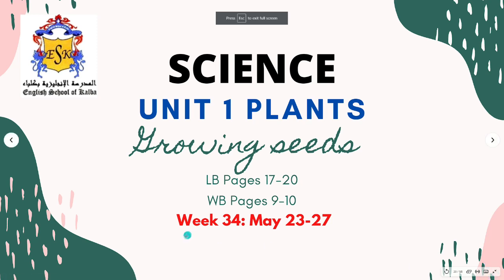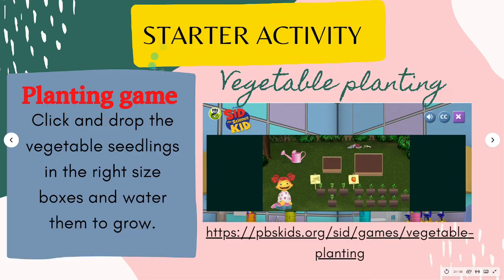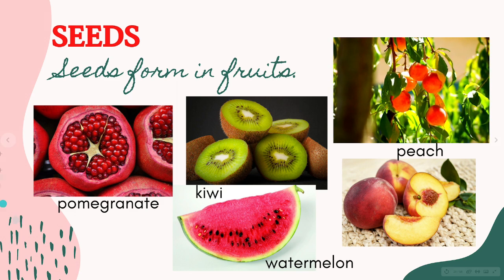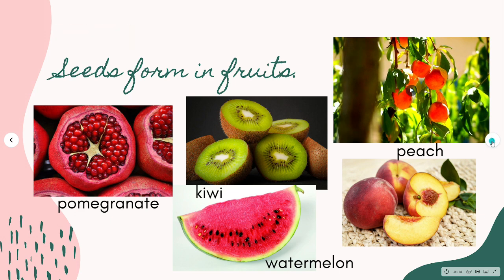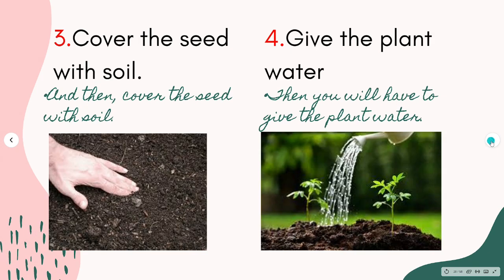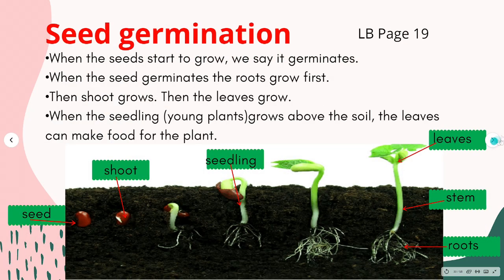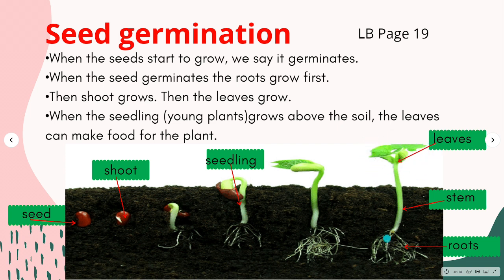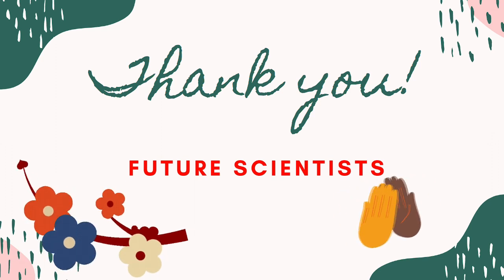Wk 34 Unit 1 Seeds (Teacher's Explanation)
What do seeds need? What do plants need?